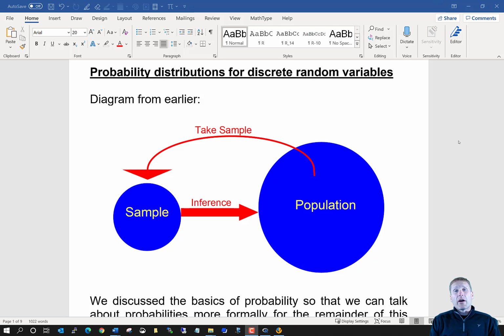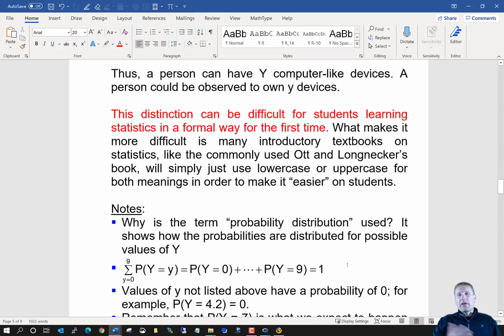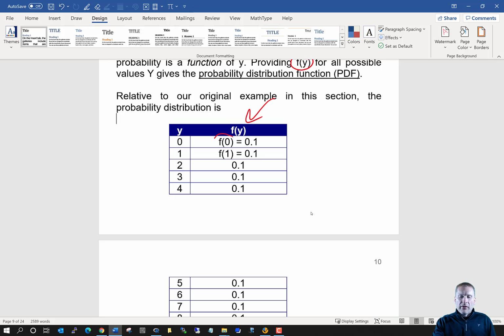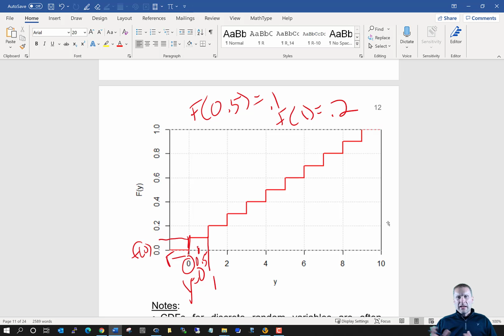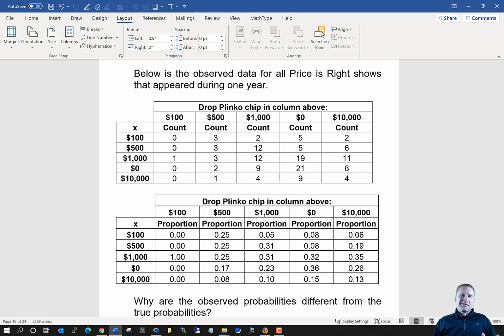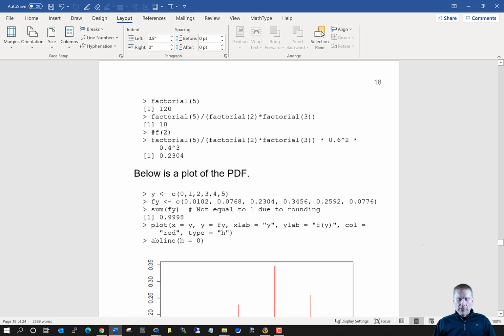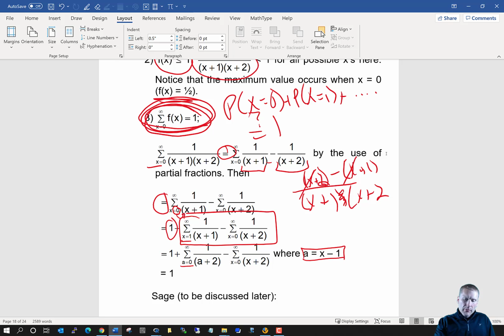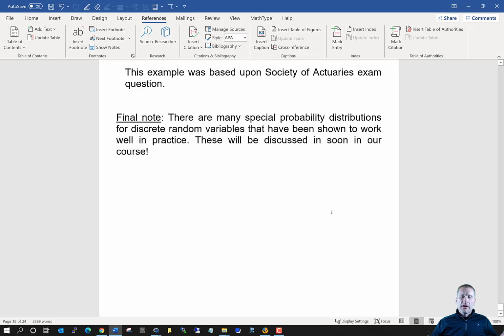Introduction to Mathematical Statistics: Probability (discrete random variables)